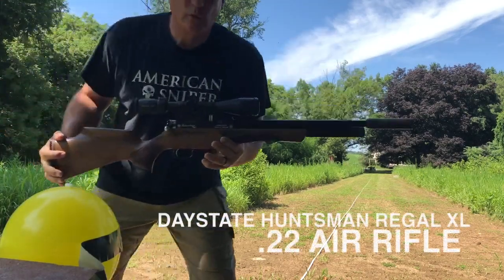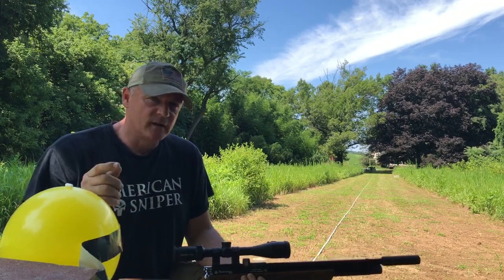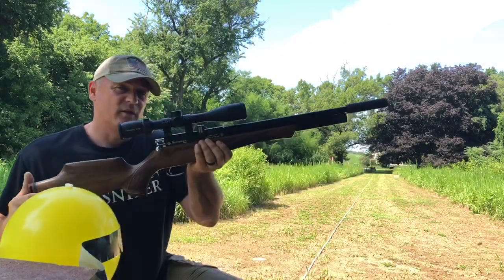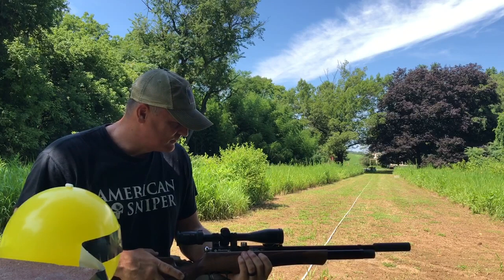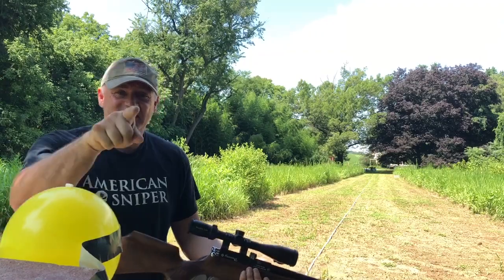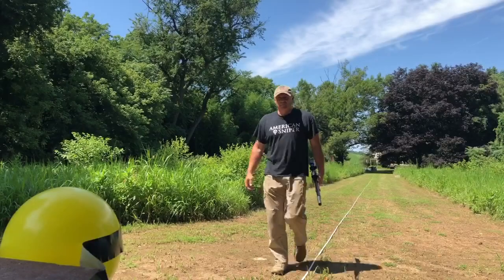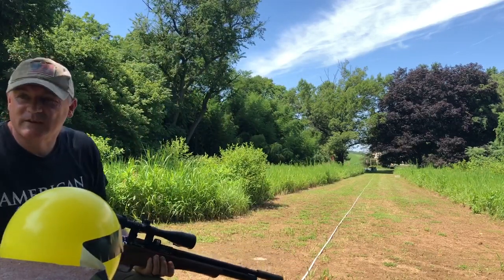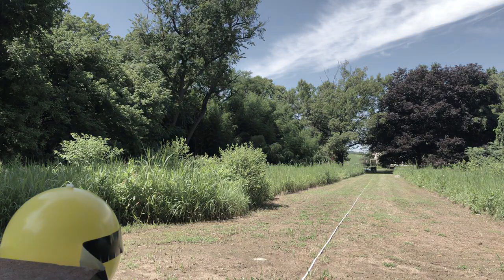Daystate Huntsman Regal xl .22 100 yards